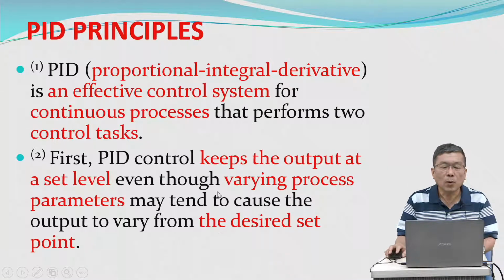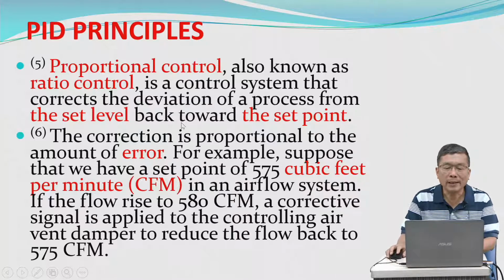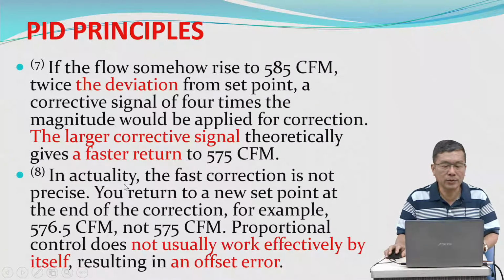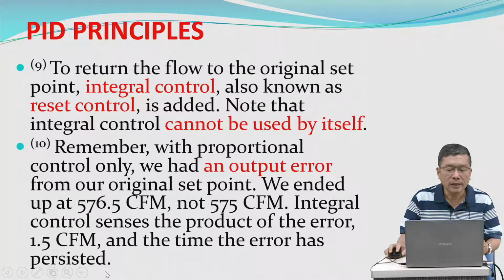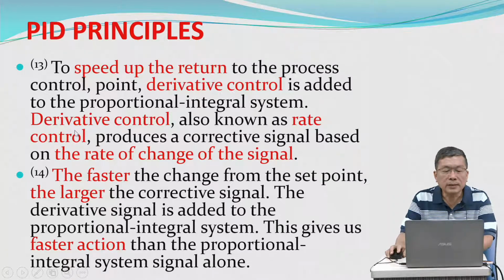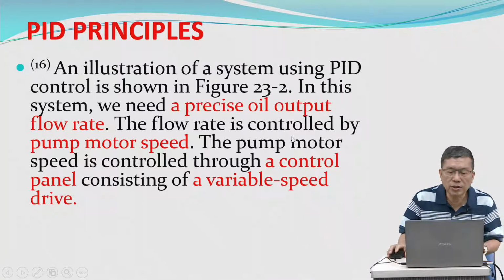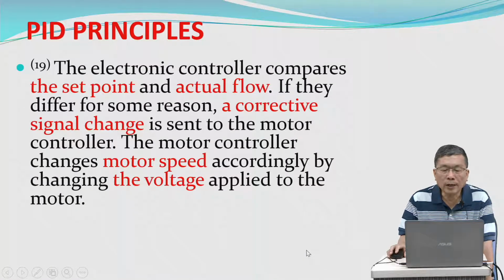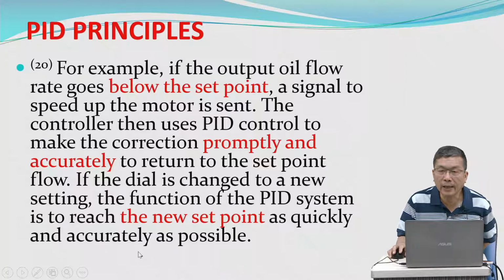11 1 2 PID PRINCIPLES